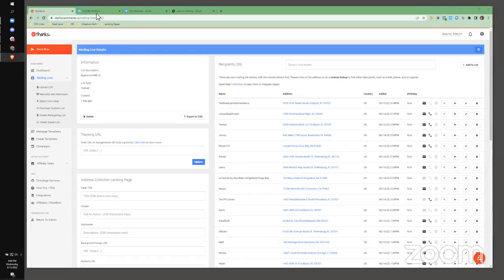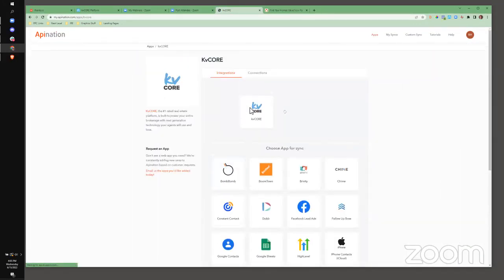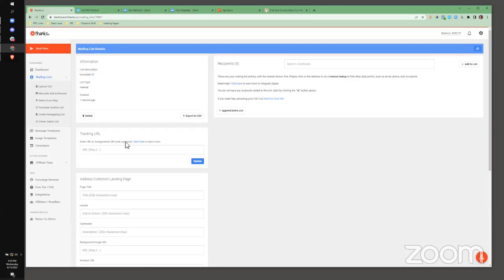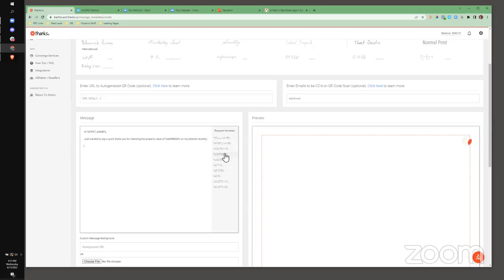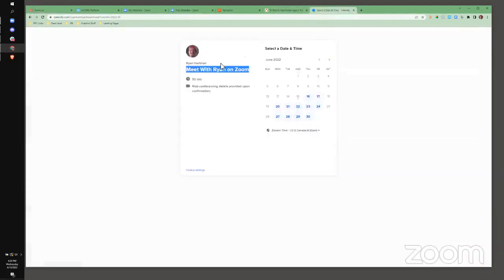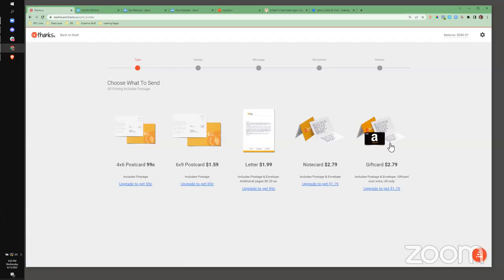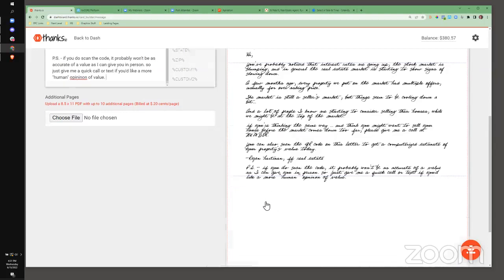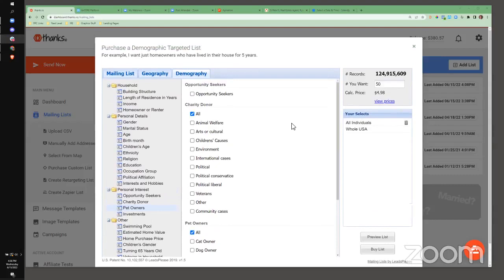Auto-Triggering Mail To Your kvCORE Seller Leads (via API Nation & Thanks.io)